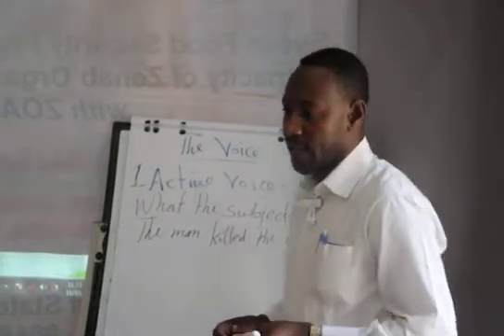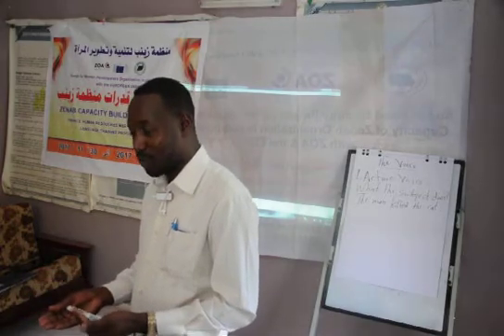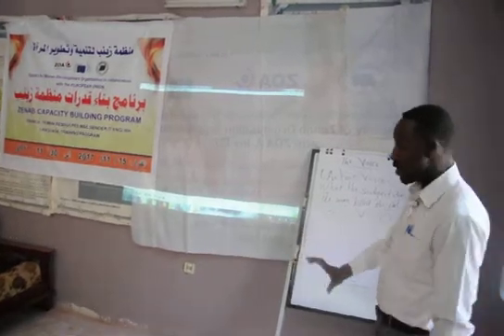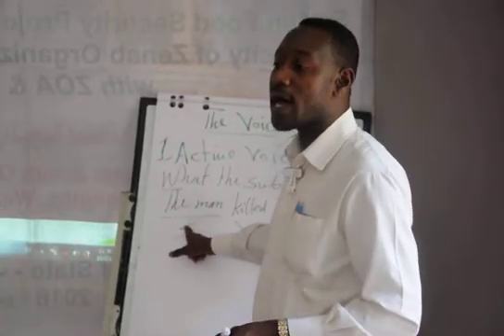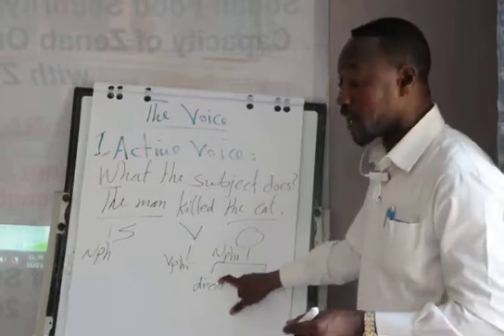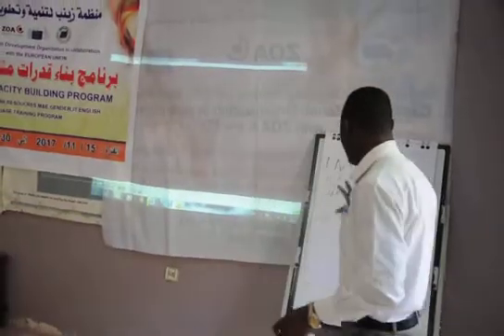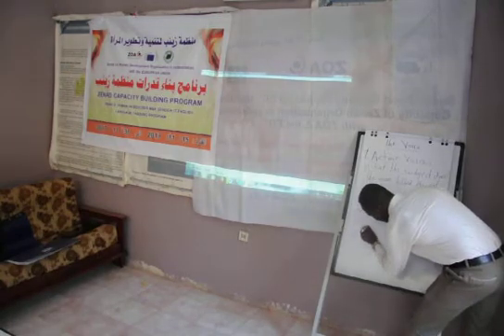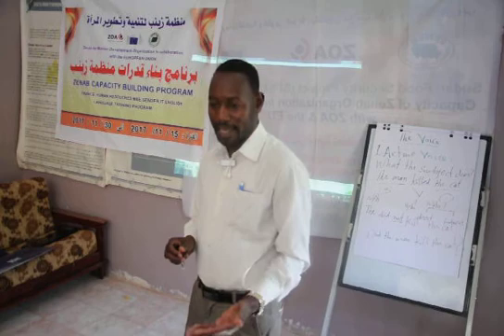Zeinab & ZOA Akram Hanno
English language cafe ( The voice)